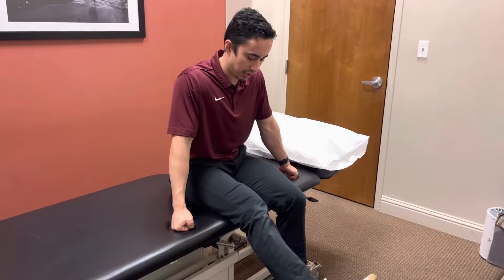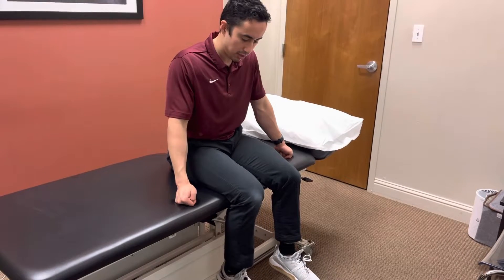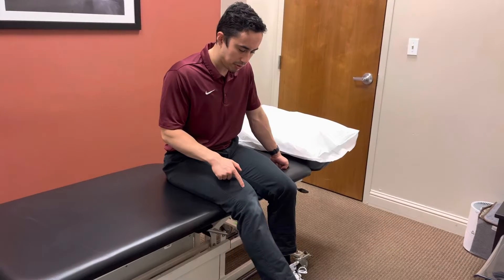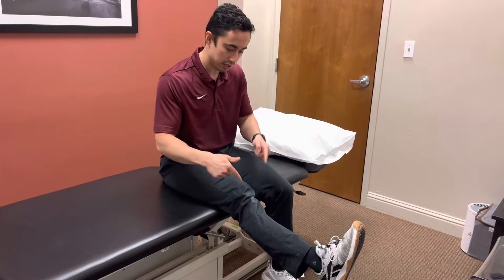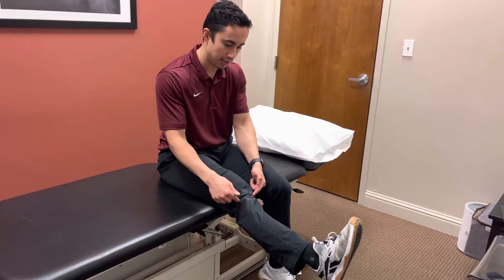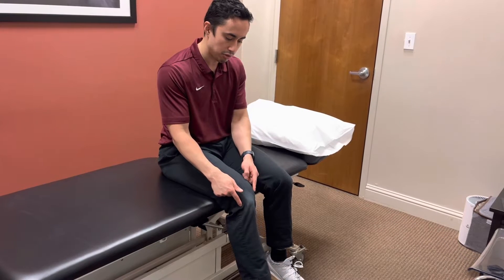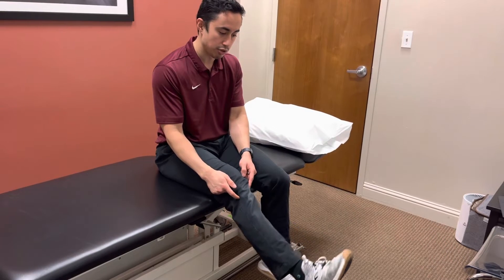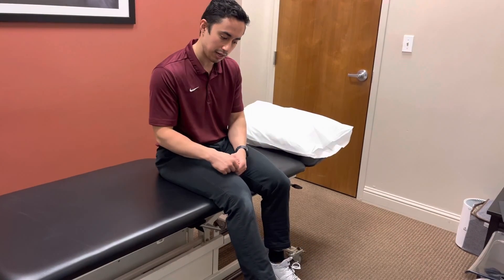Long Arc Quad (LAQ)